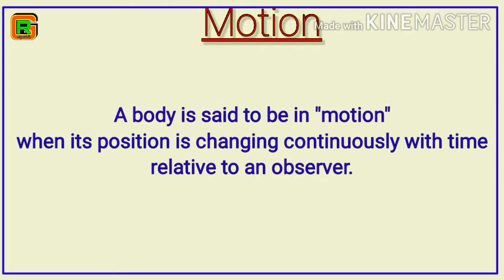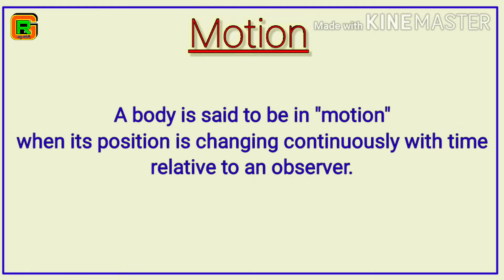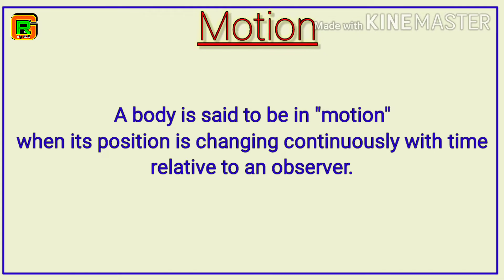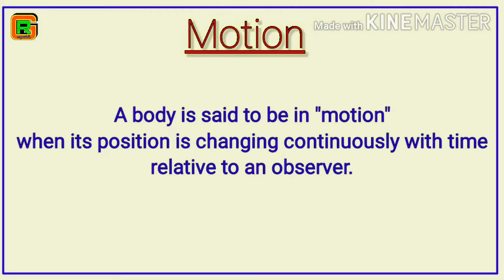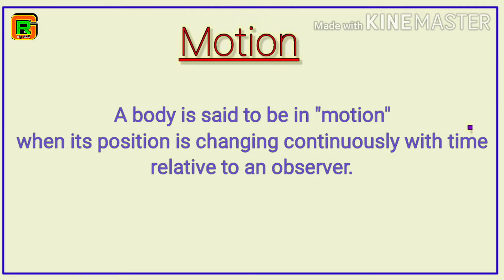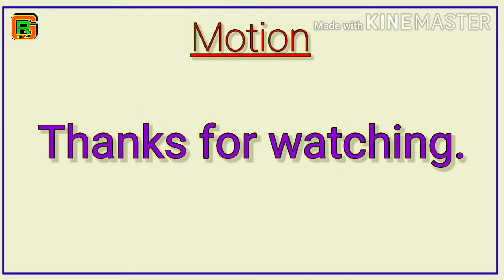Motion - Introduction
A body is said to be in "motion" when its position is changing continuously with time relative to an observer.

It is from 9th class lesson motion.

By end of this video student can illustrate that motion and rest are relative terms.

In physics, motion is the change in position of an object with respect to its surroundings in a given interval of time. The motion of an object with some mass can be described in terms of the following: Distance. Displacement. Speed.

If an object is not in motion relative to a given frame of reference, it is said to be at rest, motionless, immobile, stationary, or to have a constant or time-invariant position with reference to its surroundings. Modern physics holds that, as there is no absolute frame of reference, Newton's concept of absolute motion cannot be determined. As such, everything in the universe can be considered to be in motion.

Motion applies to various physical systems: objects, bodies, matter particles, matter fields, radiation, radiation fields, radiation particles, curvature, and space-time. One can also speak of the motion of images, shapes, and boundaries. In general, the term motion signifies a continuous change in the position or configuration of a physical system in space. For example, one can talk about the motion of a wave or the motion of a quantum particle, where the configuration consists of the probabilities of the wave or particle occupying specific positions.